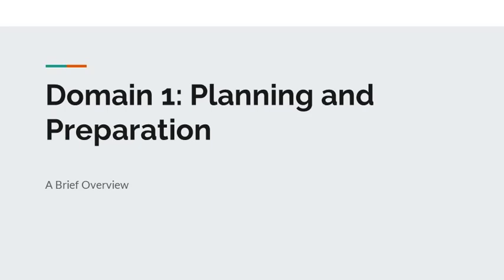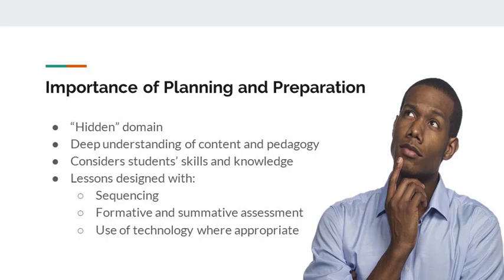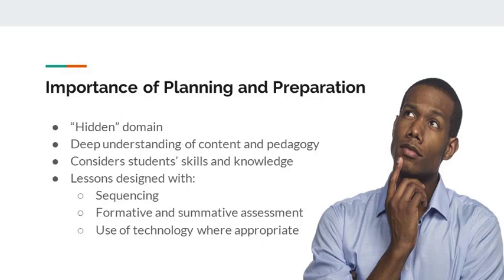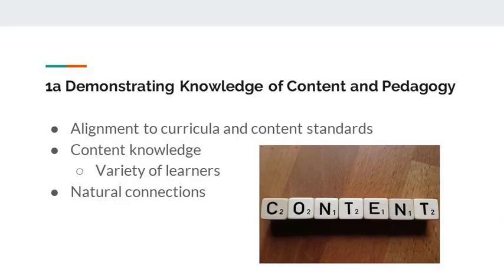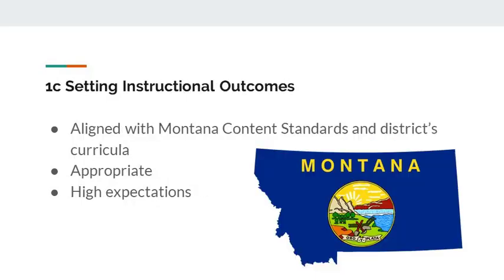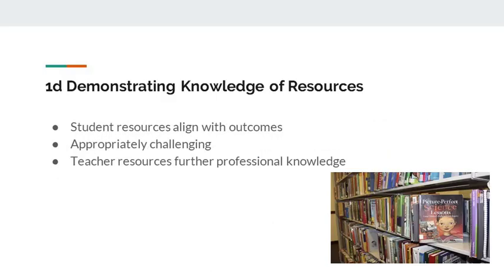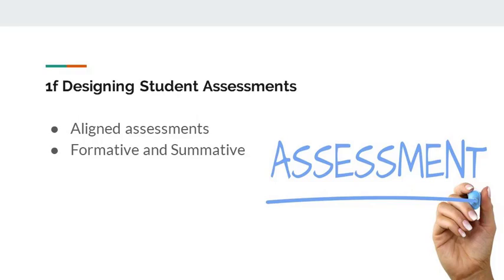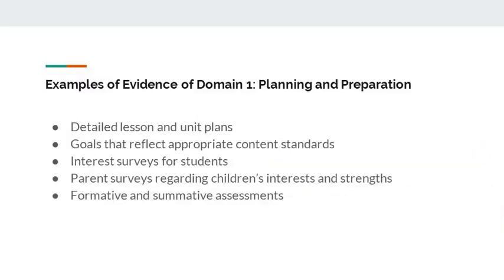Montana EPAS - Domain 1: Planning and Preparation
This short video is an overview of Domain 1: Planning and Preparation.